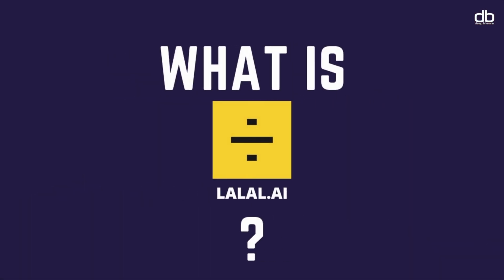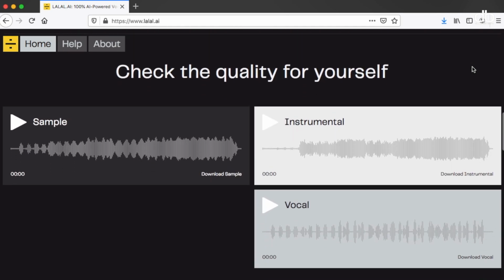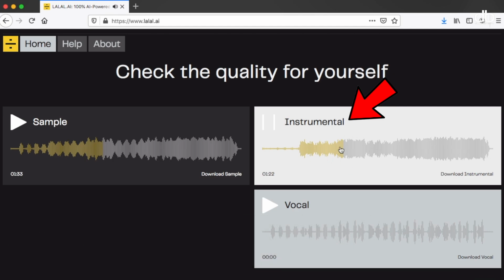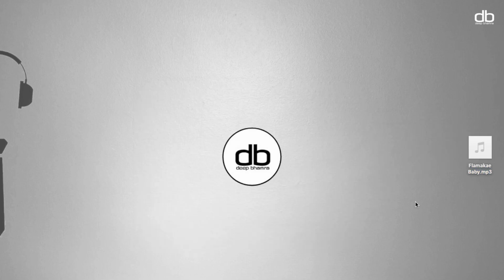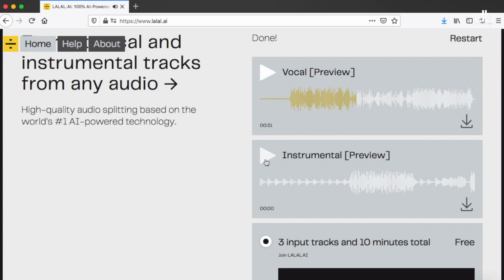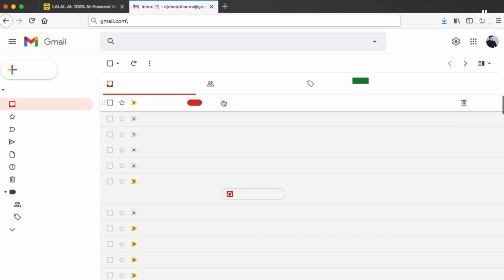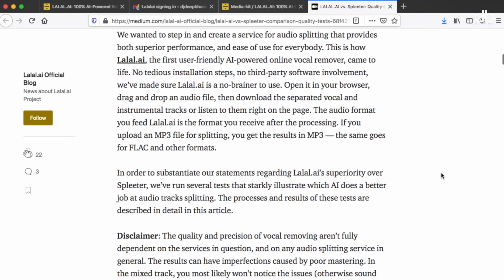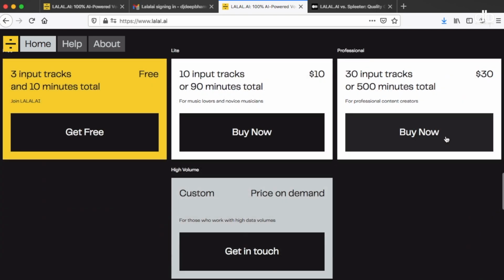How to EXTRACT VOCALS AND INSTRUMENTALS FROM ANY SONG | LALAL.AI | Make Acapellas & Instrumentals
If you want to make an Instrumental or an acapella of any track the process is now very simple all thanks to Lalal.ai
Lalal.ai is a High-Quality Music Separation Service that lets to Extract Vocals and Instrumentals from any track. And it does this using AI - Artificial Intelligence.
Try their Service out for free today.

Please SUPPORT | LIKE | SHARE if you like the content.

Products I use to make Youtube Videos :

Lav Mic
Shotgun Mic
Mic Arm
SD Card

DJ Accessories I Use :
USB's for Performance
USB's for Storage
Digital Cables
Aux Cables
Headphone Case
USB Case

DJing Gear I use :
DDJ Controller
CDJ (PAIR)